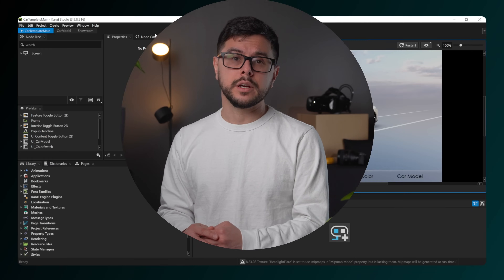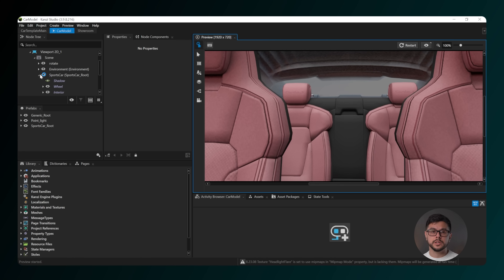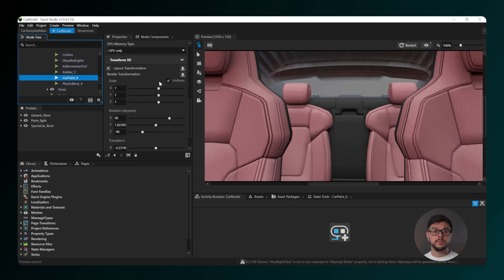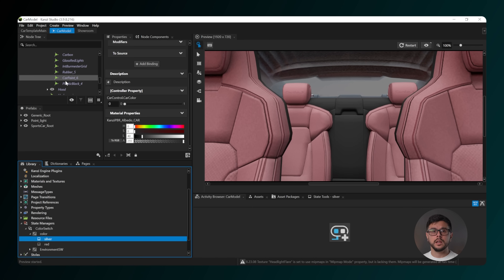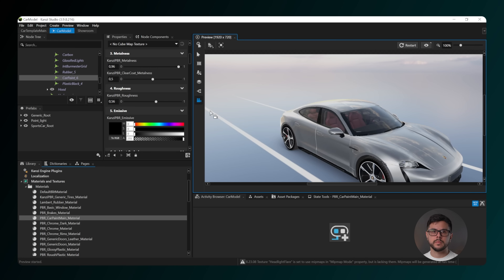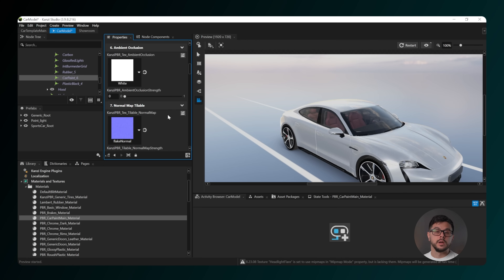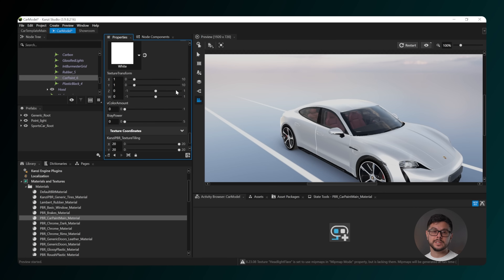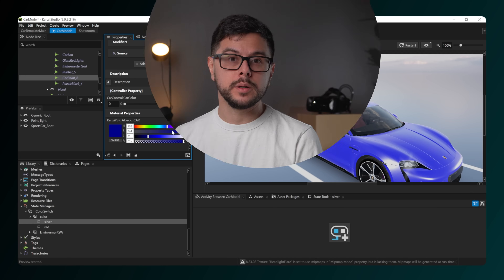Kanzi Masterclass - Templates - Car - Changing The Car Shading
Kanzi Car Templates helps to simplify the development and design of automotive HMI projects.

When using Kanzi Templates, how do you change the look and texture of the shading on a car model to, for example, change the roughness or metallic look of the paint? This guide explains everything you need to know in simple steps.

Check out the other videos in the Kanzi Masterclass series for more tips and tutorials on how to get the most from Kanzi Templates.